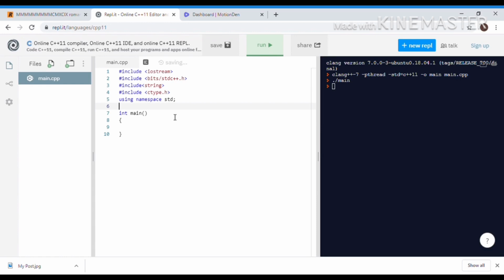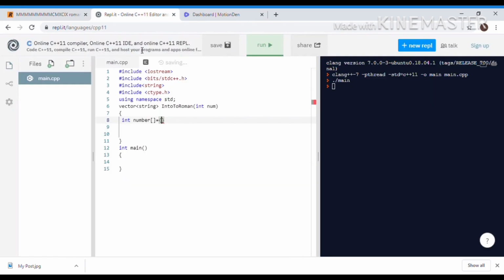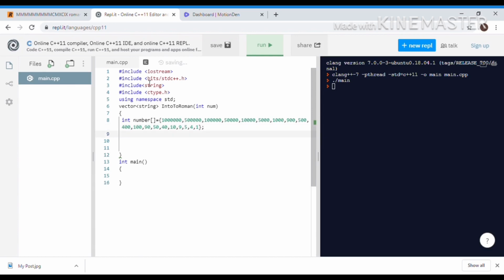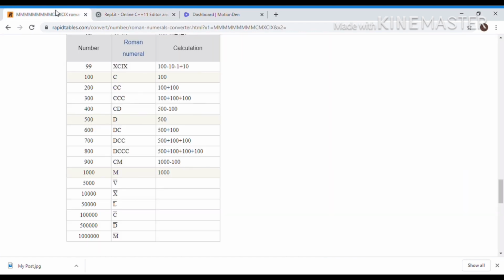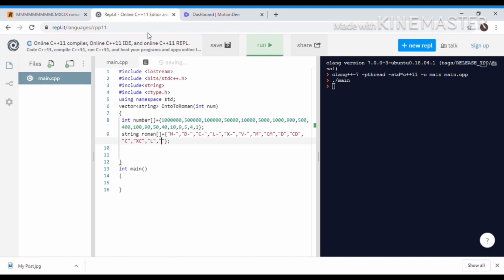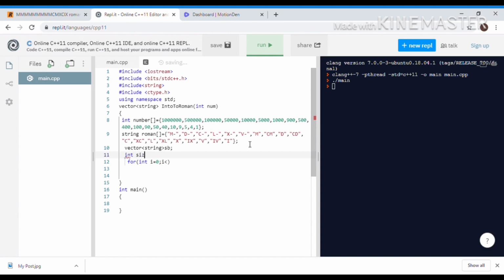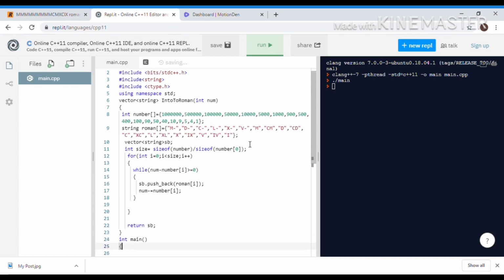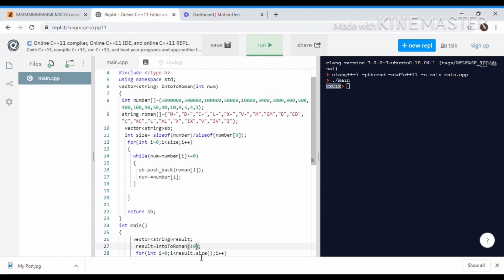C++ TUTORIAL #12-INTEGER NUMBER TO ROMAN NUMERAL CONVERSION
This tutorial will show how to create a C++ console application that will convert any integer into a roman numeral.
C++ implementation to convert roman numerals to integer/number.
In this video we will learn to convert decimal numbers into roman form.
Roman numerals, as used today, are based on 13 symbols.
Basic symbols: I = 1, V = 5, X = 10, L = 50, C = 100, D = 500, M = 1000.
5000=V-  10000=X- 50000=L- 100000=C- 500000=D- 1000000=M-
Number to  Roman Numerals  using C++,integer to roman, number to roman conversion using c++,decimal to roman in English in c++,Convert Integers to Roman Numerals in c++